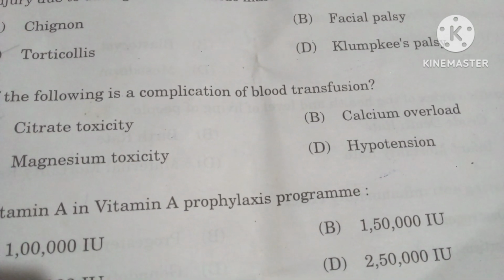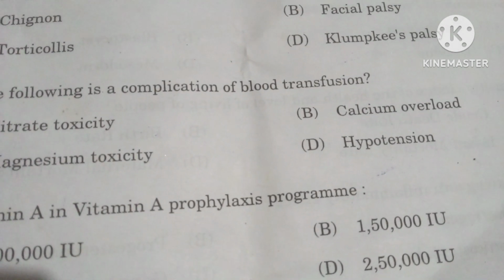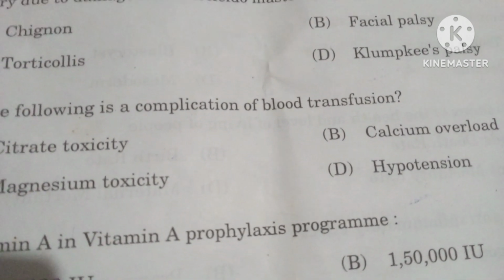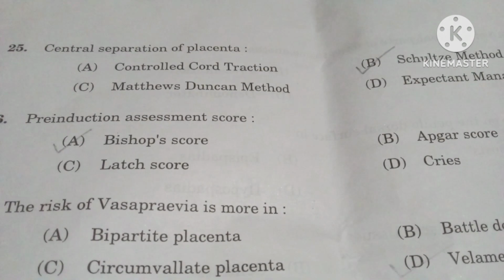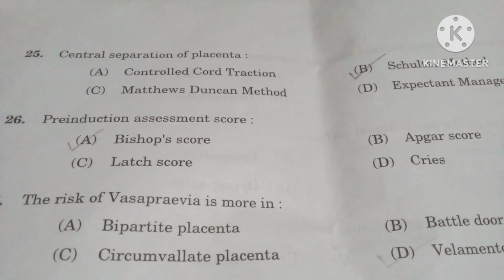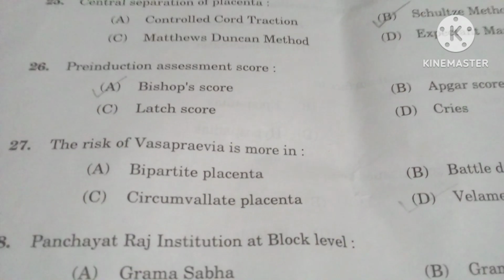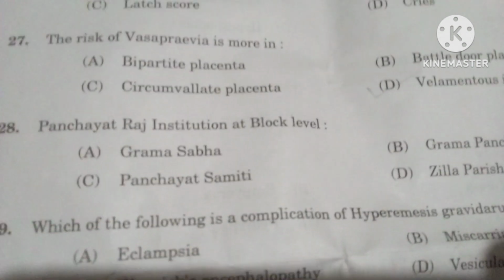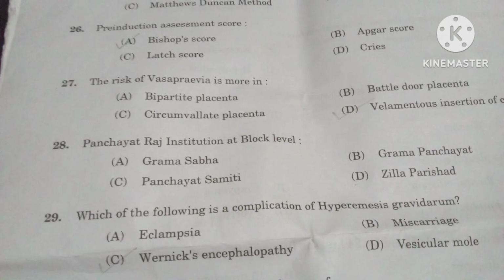PSC question for Nurses discussion